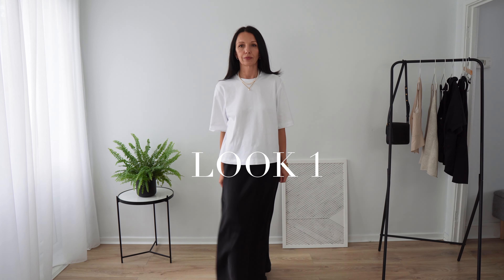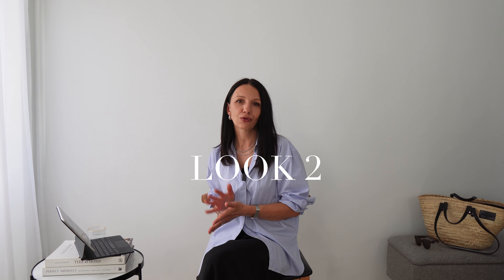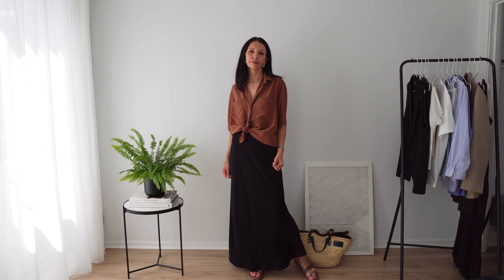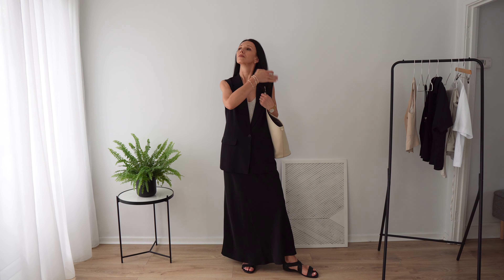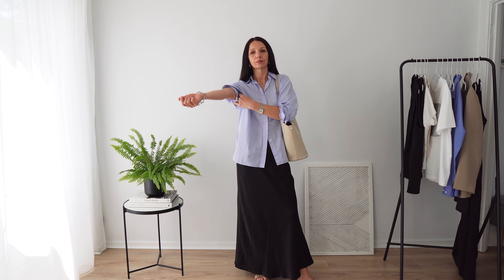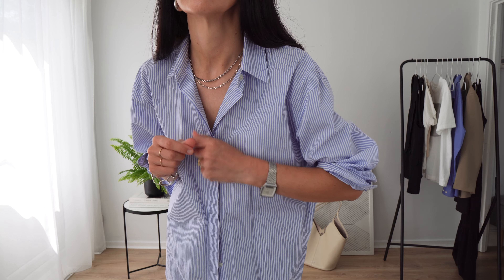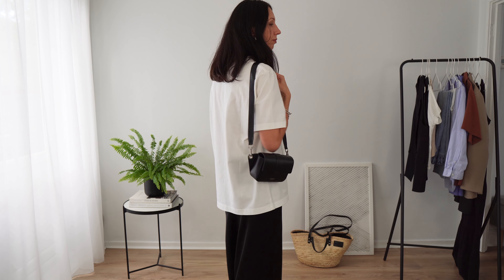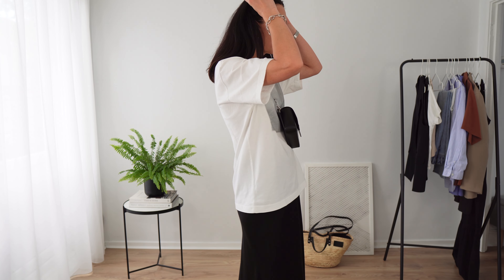1 PIECE 5 LOOKS. Styling Slip Skirt. Summer Edition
Today, I’m styling a classic slip skirt 5 ways.

My outfits are wearable and easy to put together in a smart casual style.

I hope you enjoy it and get some inspiration for your own wardrobe.

Have a lovely day xxx
Mariola

What I’m wearing:

MAXI SLIP SKIRT, ARKET, size 36,
BOXY CROPPED T-SHIRT, ARKET,
BLACK LINEN BOXY SHIRT, COS,
BROWN SILK SHIRT, VINTAGE
GRAPHIC T-SHIRT, UNIQLO, but can’t find it online
SLEEVELESS BLAZER (VEST), LILYSILK, sold out
WHITE/BLUE SHIRT, old Arket